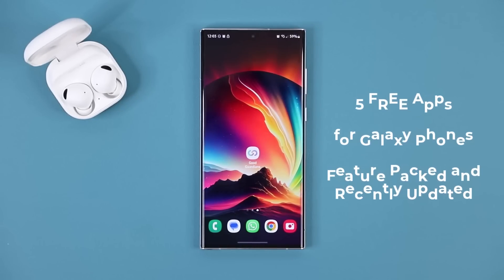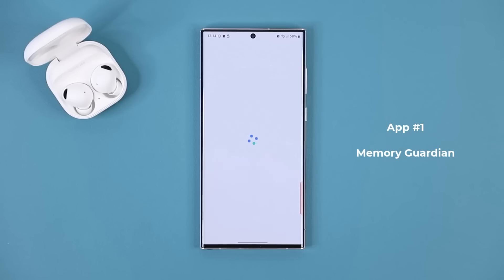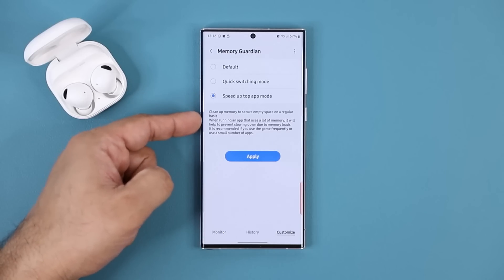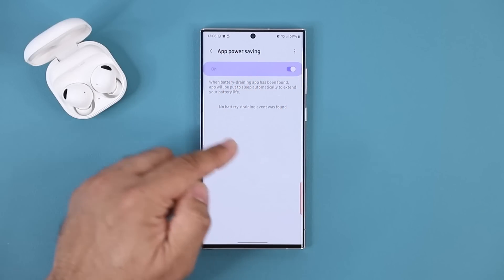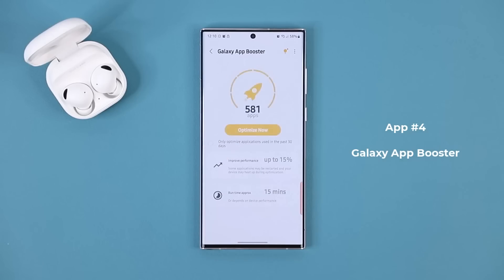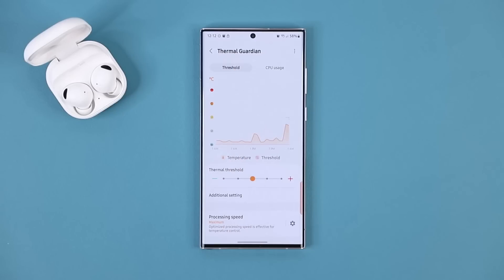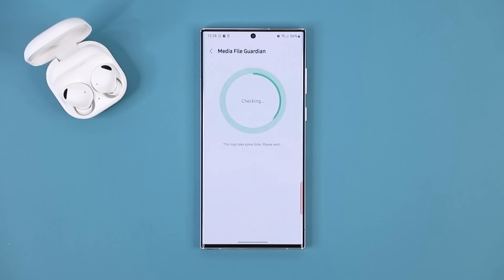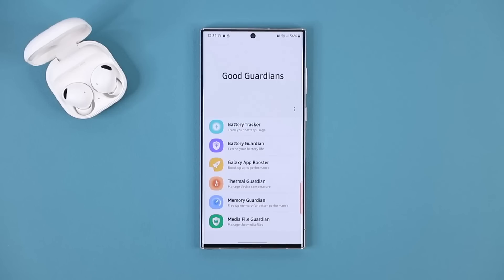5 Must-Have Apps for All Samsung Galaxy Smartphones - (FREE & without ads)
Preorder the Galaxy S23 Ultra with a free bonus

Here are 5 must have apps for all Samsung Galaxy smartphones. All these apps are free, have no ads and are designed for Samsung phones.

They were also recently updated.

Companies can send product to the following address:

Attn: SAKITECH
135 S Springfield Rd. Unit 681